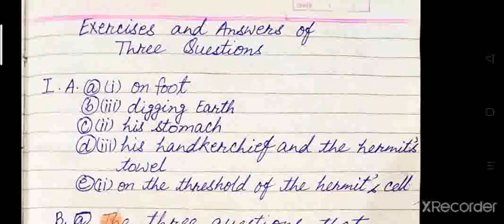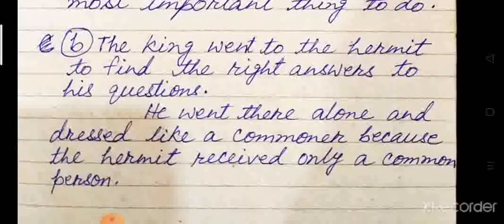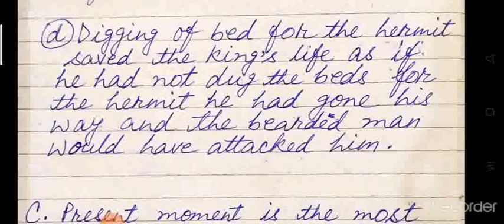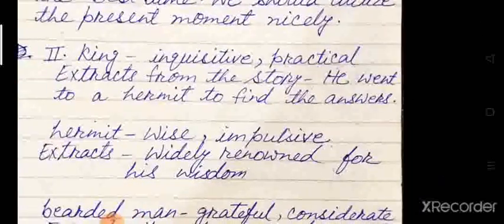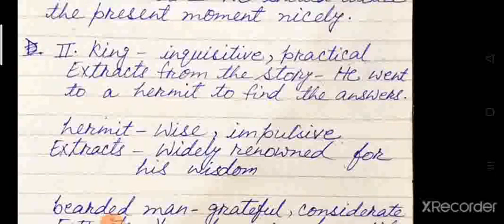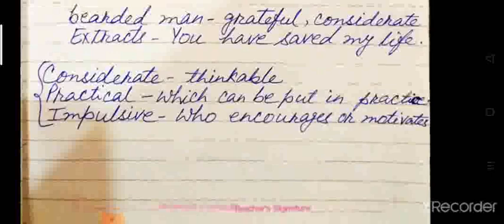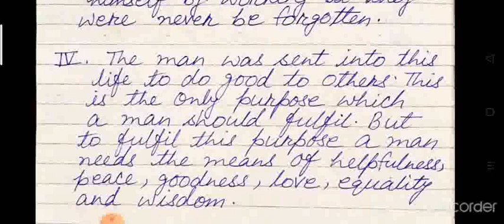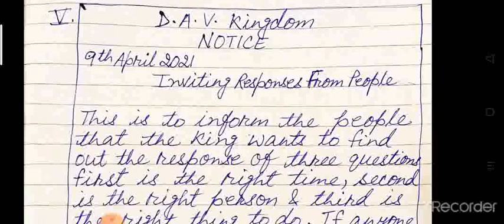Three Questions | Exercises and Answers | Class 8 | Vandana Ma'am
Three Questions
Exercises and Answers

This video is about alll the exercises and answers of Three Questions lesson1 of class 8 by Vandana Jha

This video tells you the format of Notice writing also

This is in written form so that you find it more helpful and interesting